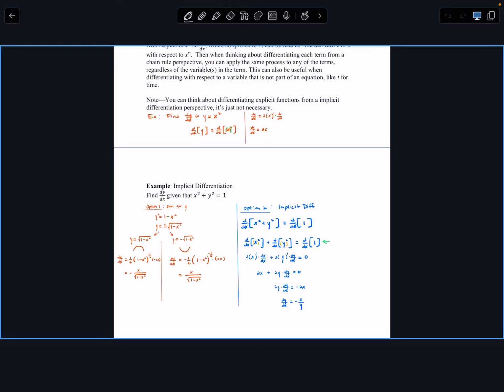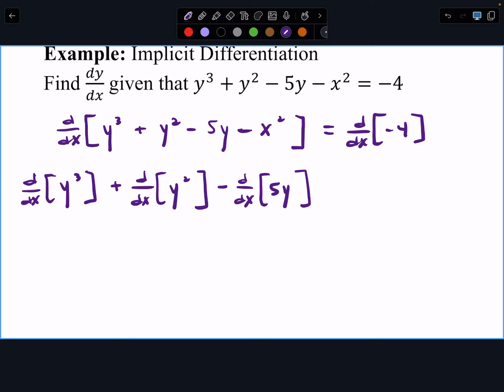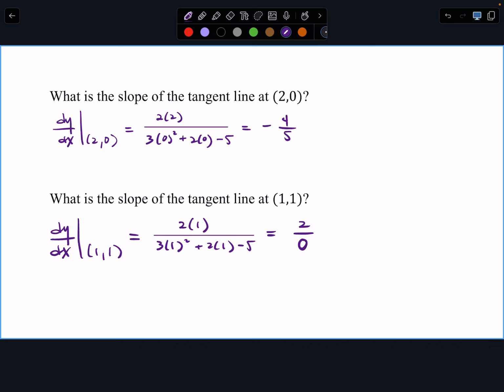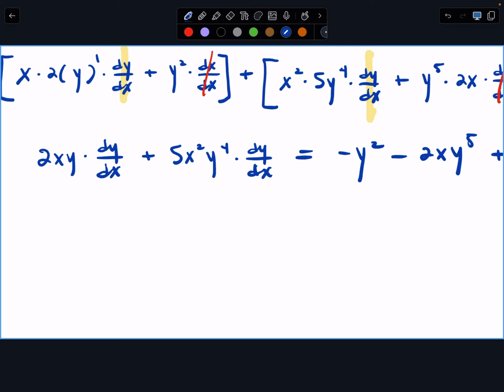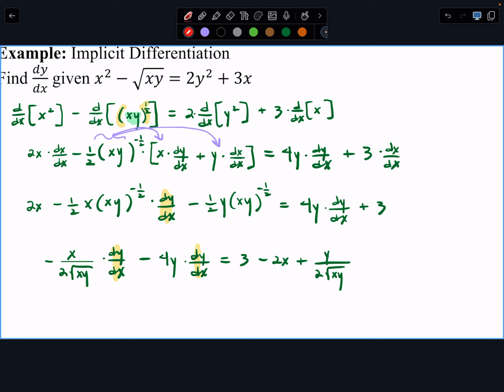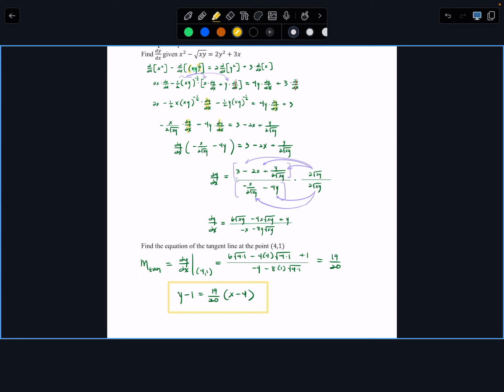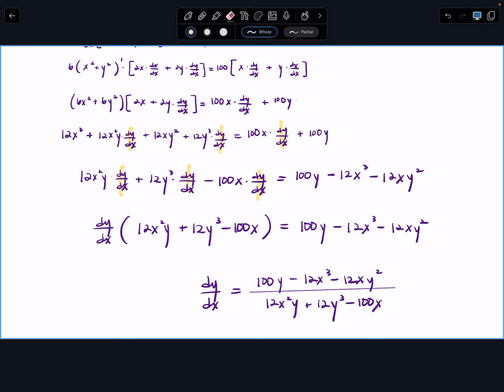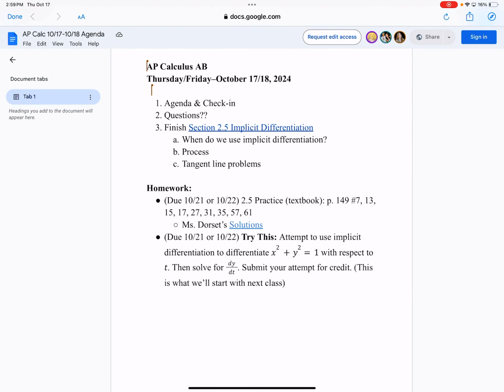AP Calc 2.5 F24